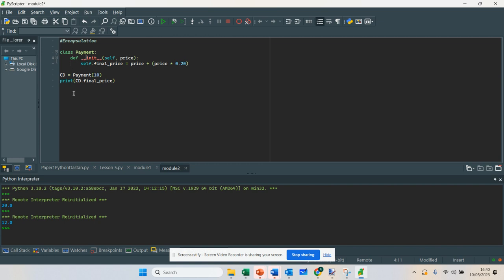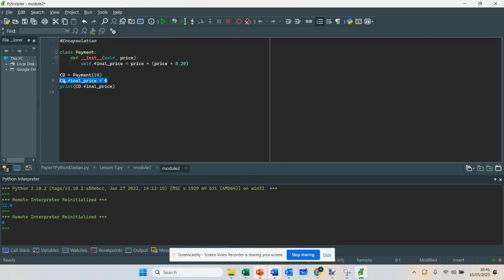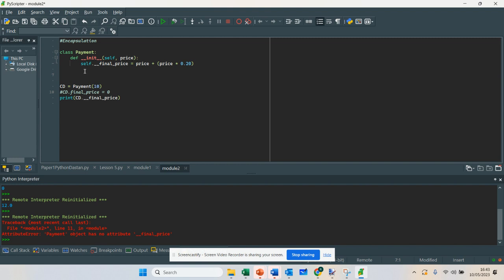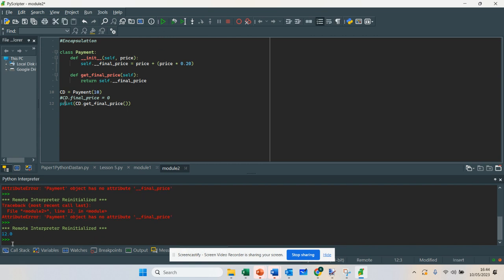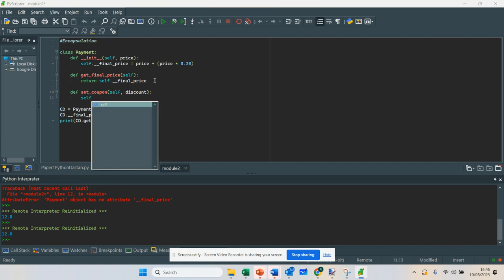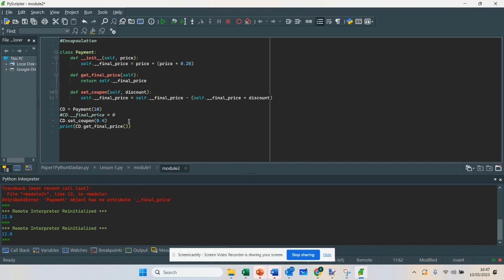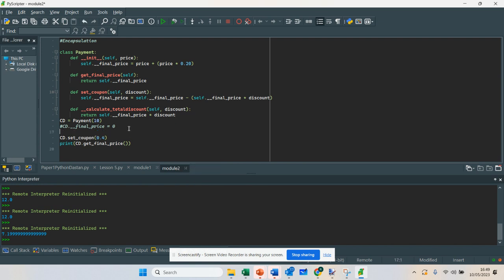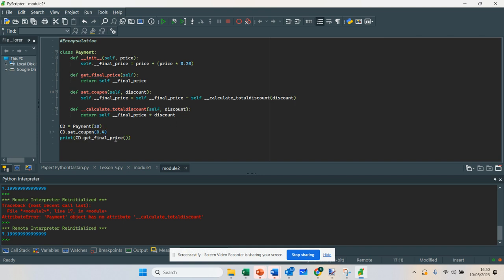Python - OOP - Encapsulation Made Easy (Examples)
I hope that this video gives you an introduction to Python with encapsulation and demonstrates the need for encapsulation. You will need to understand this as part of the AQA specification in the A-Level Computer Science. This is part of the pre-release that you're given in September and you'll need to be able to spot where it's been used and why. You may even be expected to protect some of the methods and attributes as part of the coding challenges.